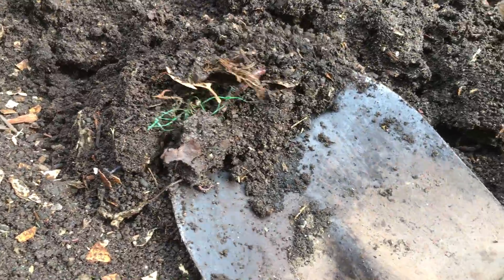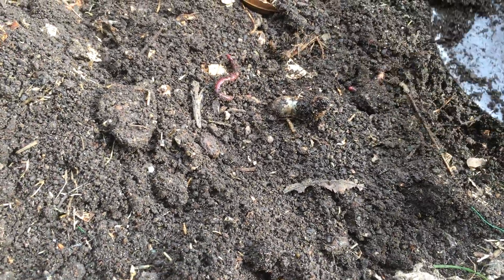Back Yard Worm Bin & Compost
Compost, you can never have enough. Indeed, this is the sentiment that all gardeners share.  No doubt, compost is the most useful soil amendment.  Without compost, most of us have to turn to other forms of fertilizer, such synthetic chemicals.  But if you a home gardener, and you have a small back yard, you can create your own compost.  Today I'm checking on my two compost bins.  One is a semi-worm bin and the other is a hot compost bin.  After several months left in the backyard, the worm bin is ready to be harvested. I use the organic material to fill my container.  This creates a nutrients rich soil for the plant that I'm about to grow.  This organic matter also contains load of bacteria, and worm casting ( worm poo) and live worms that help break down any left over kitchen scraps. First I fill my container with some potting soil, then I add plenty of compost from my worm bin. I mix in all the material thoroughly.  My container is ready for planting.